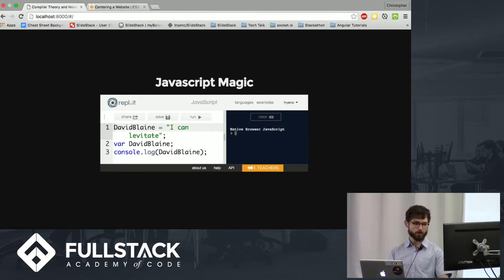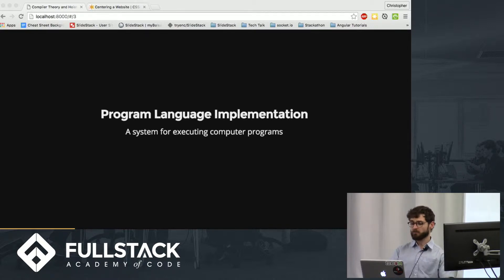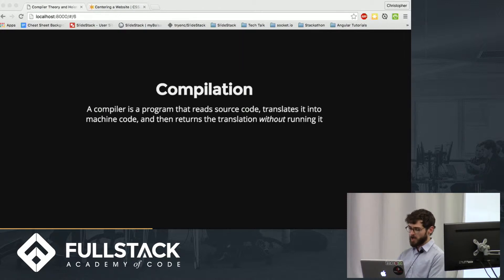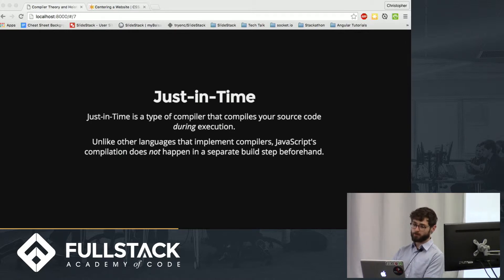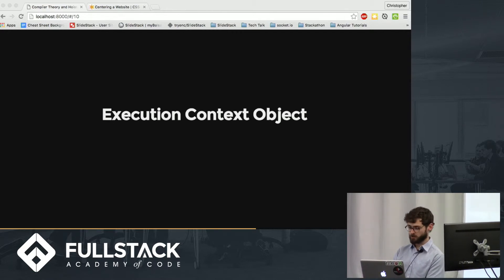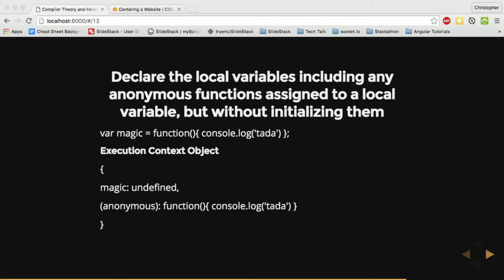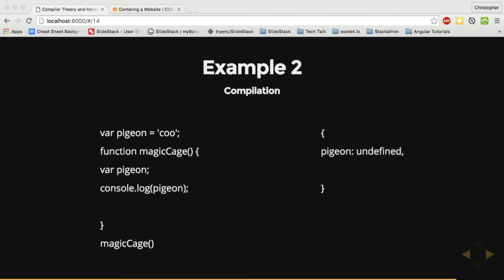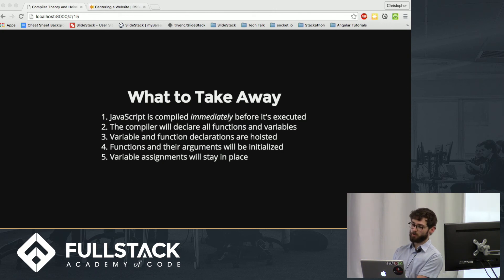JavaScript Engine Tutorial - Learn How JavaScript Works Under the Hood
A JavaScript engine is a program that executes JavaScript code. In this JavaScript Engine Tutorial, we break the JavaScript "code" and expose the methods behind one of JavaScript's most well-guarded secrets: Compilation!

Watch this video to learn:

- How JavaScript is actually implemented
- How the JavaScript engine reads the code
- How optimization can lead to some unexpected behavior